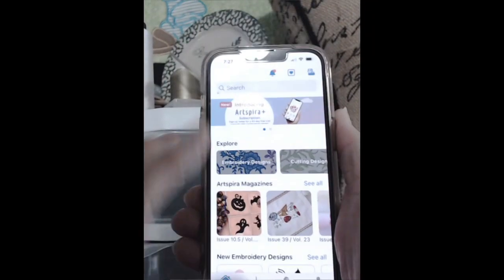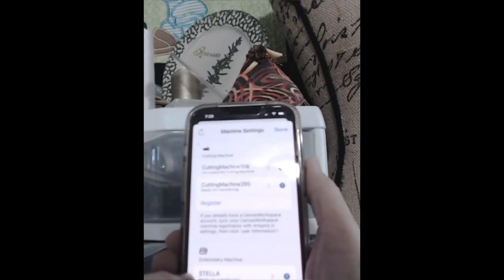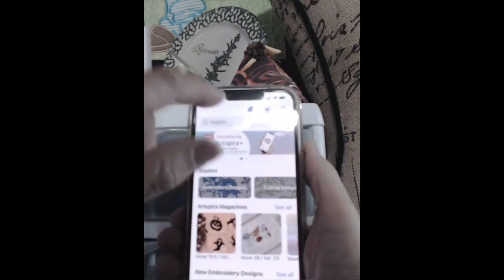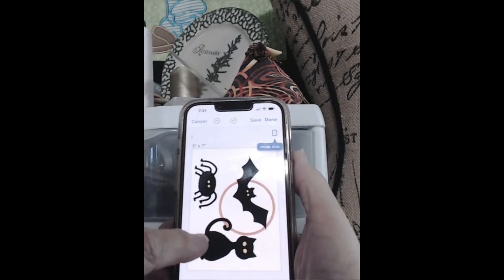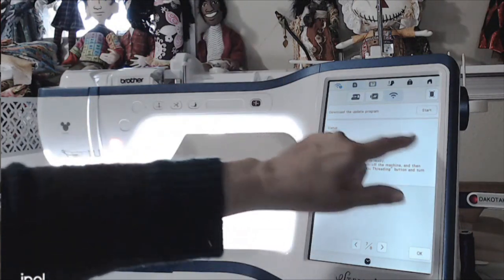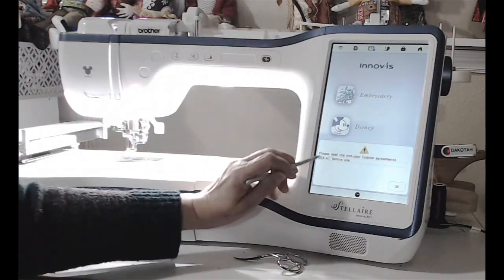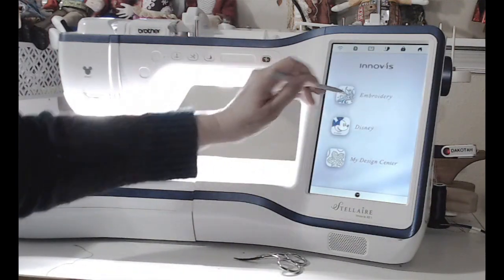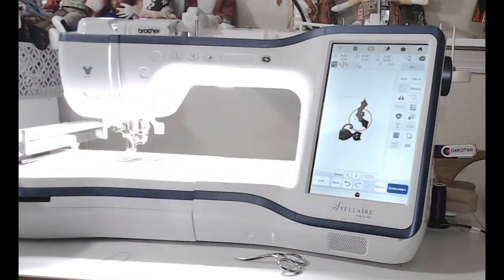Brother Artspira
Brother has a free app that will allow those who do not have a design center on their sewing machine can draw a little bit on their screens and send them to the machine but it also will transfer designs, cutting designs to the scan n cut and create fabric for the new moda fabric printer. It also has projects and magazine articles to help you get inspired.